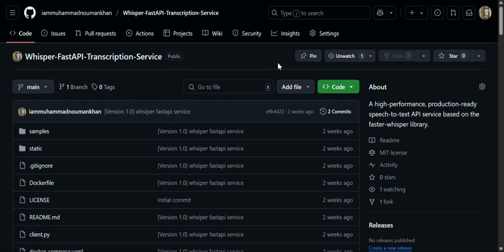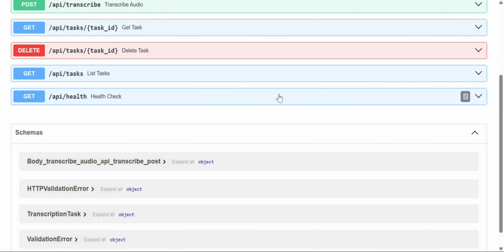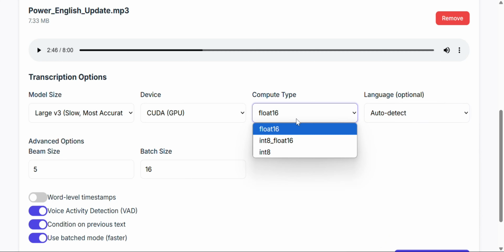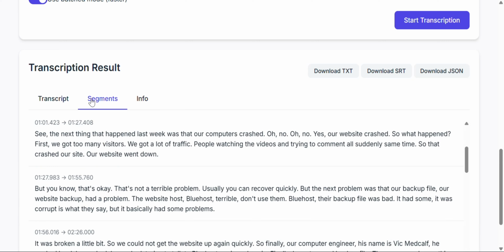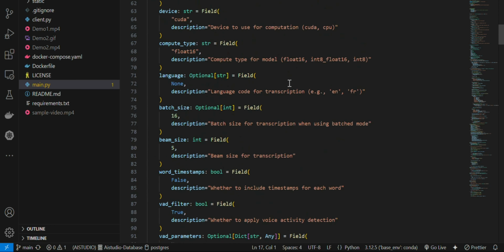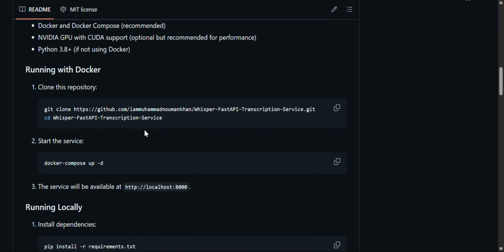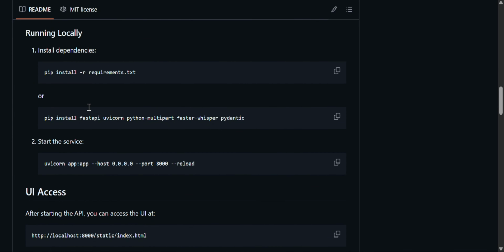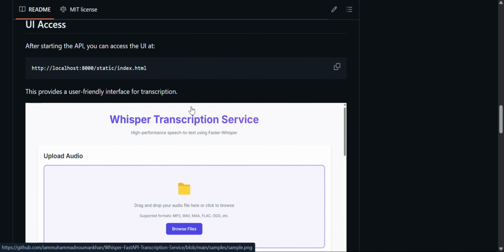Whisper FastAPI Transcription Service | Faster-Whisper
Unlock the power of speech-to-text with the Whisper FastAPI Transcription Service! In this video, I’ll walk you through my open-source project—a production-ready API built with the faster-whisper library for efficient, accurate audio transcription. Whether you're a developer looking to integrate transcription into your app or just curious about AI-powered tools, this service has you covered.

Key Features:

Lightning-fast transcription with CTranslate2-based faster-whisper
Supports all Whisper models (tiny to large-v3, including distilled versions)
REST API with background task processing
Word-level timestamps & Voice Activity Detection (VAD)
GPU acceleration with CUDA & batched inference
Easy deployment with Docker Compose
User-friendly UI for testing
Get Started: